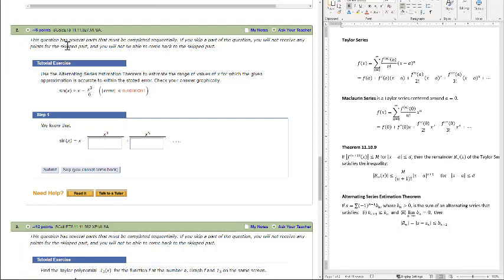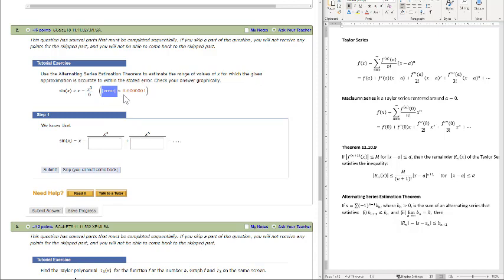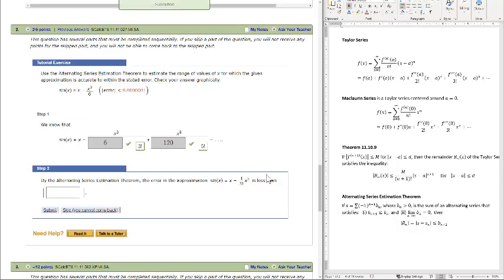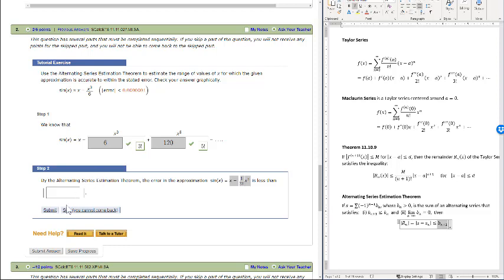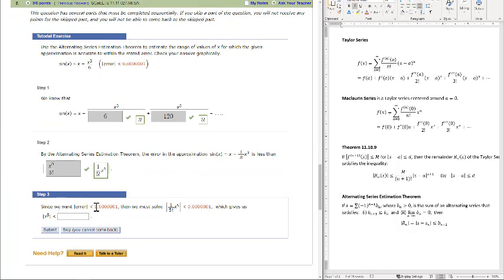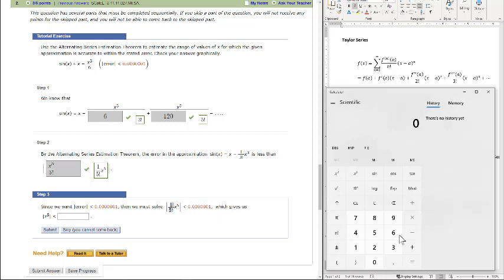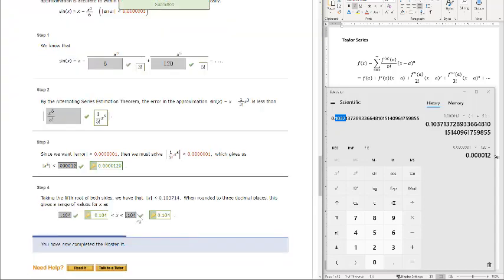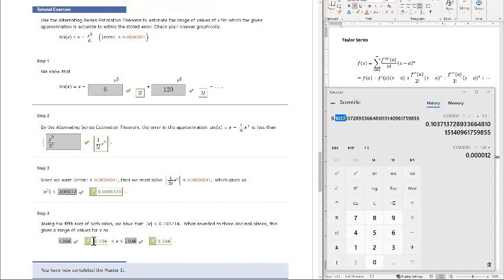m252 lab11.11 #2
Cañada College
Ray Lapuz